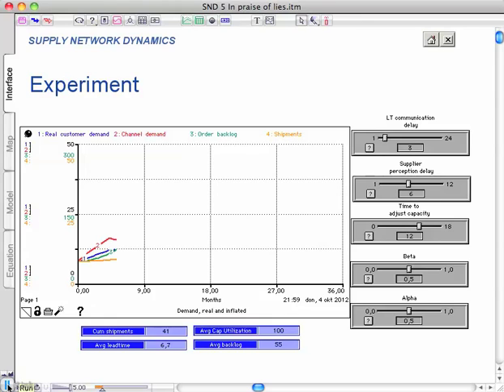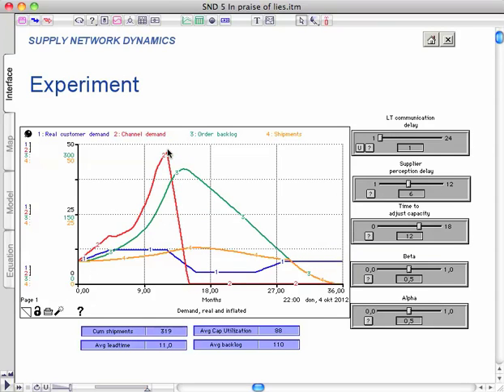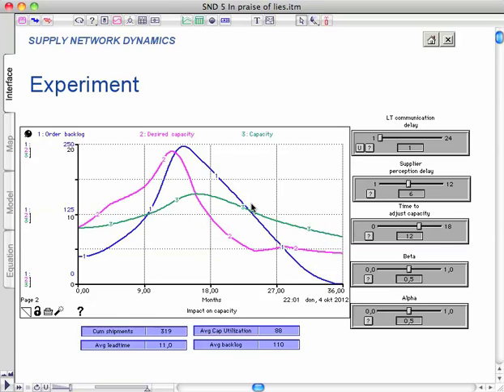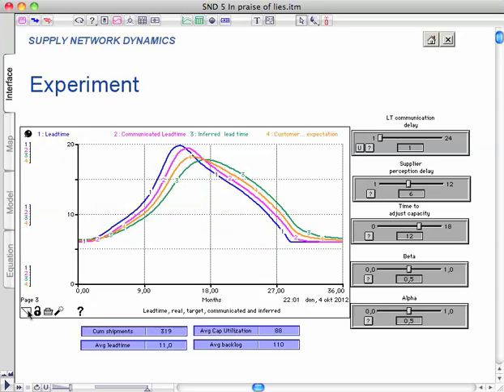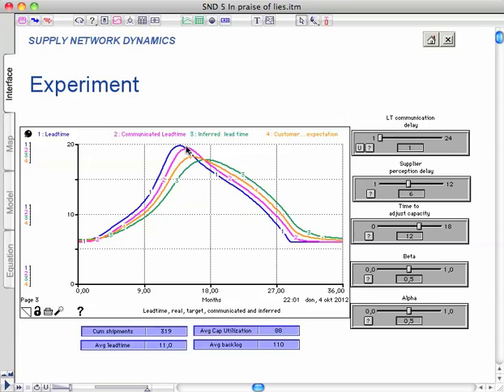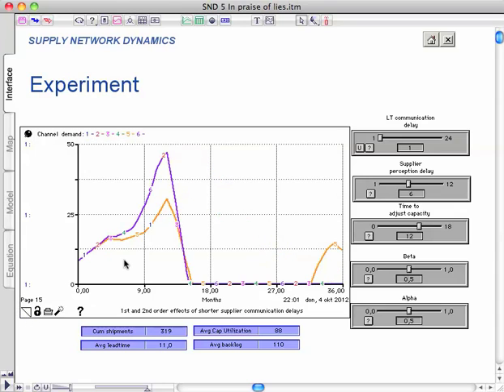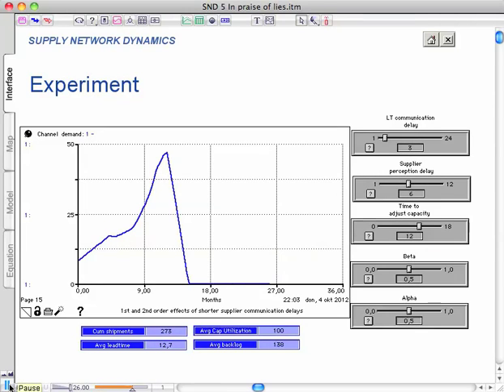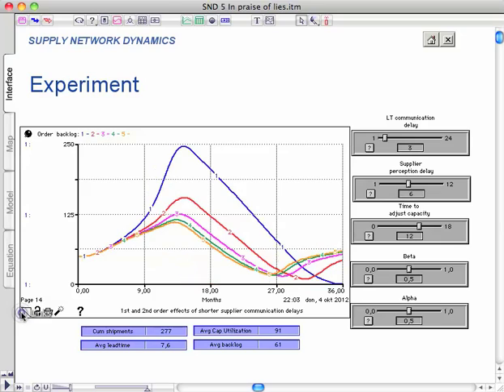SCD Chapter 5 Ithink GP 8 Customer leadtime perception